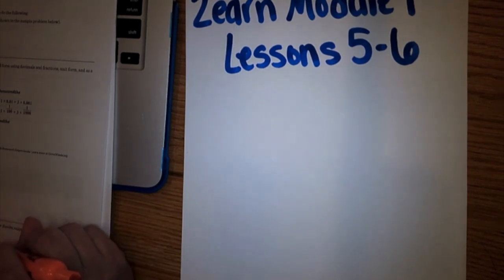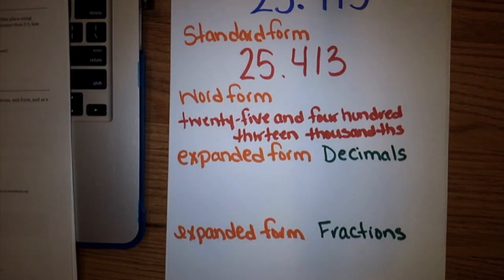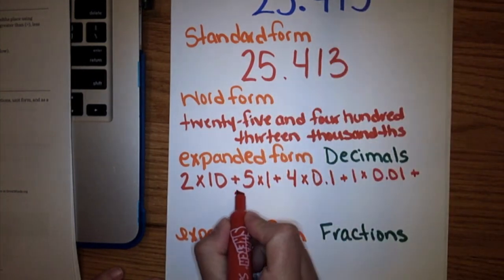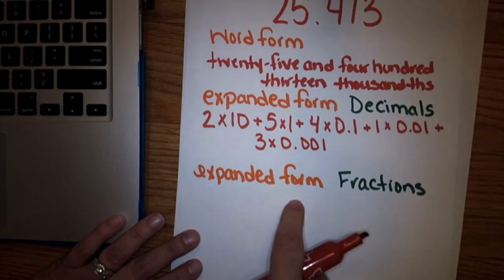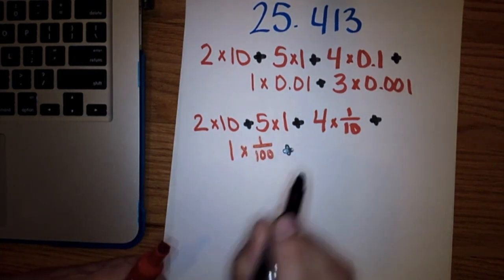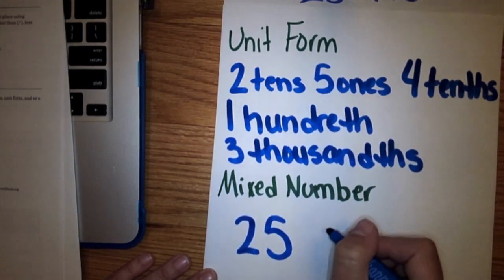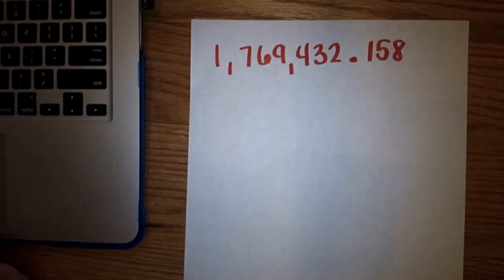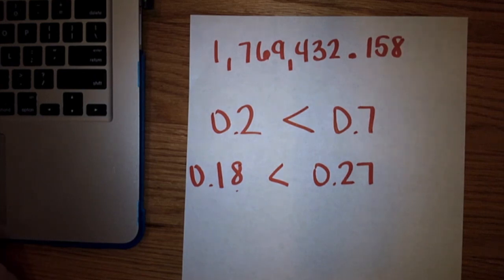Zearn Module 1 Topic B Lessons 5-6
This video is about Module 1 Topic B Lessons 5-6